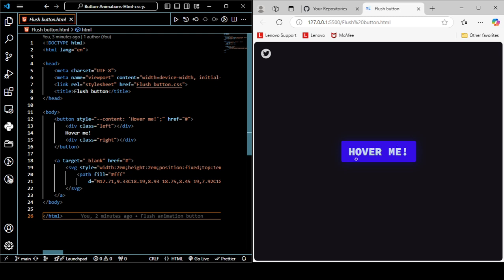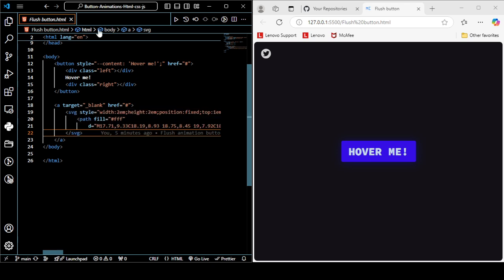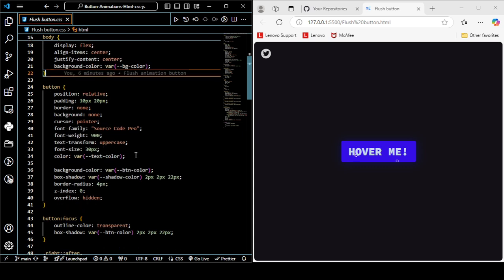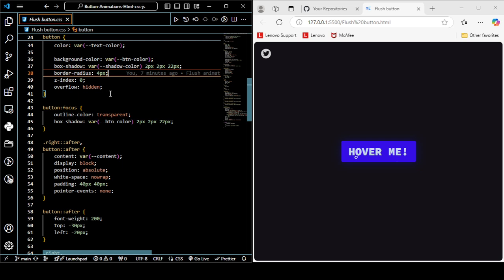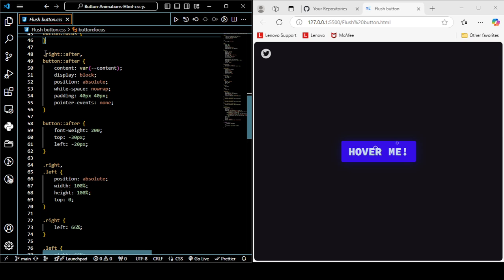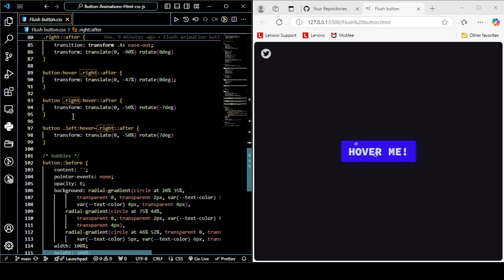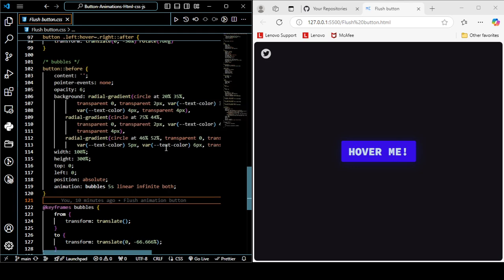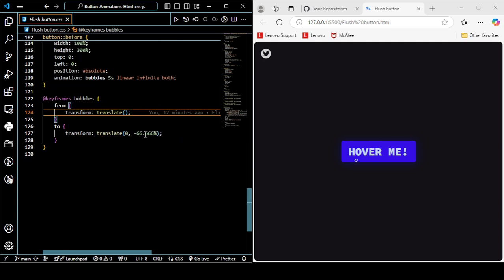Create Stunning Button Animations with HTML, CSS & JavaScript | Step-by-Step Tutorial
Learn how to create beautiful and interactive button animations using HTML, CSS, and JavaScript! In this step-by-step tutorial, we explore various techniques to make your website buttons more engaging and dynamic. Perfect for web designers and developers looking to enhance their UI/UX skills.

Chapters:

0:00 Introduction
0:45 My Other Project Overview
1:15 HTML Structure
2:40 CSS Styling Basics
3:40 Button Styling
4:56 Customizing Animation Speed and Style
7:34 Adding Bubbles Animation
9:34 Conclusion

Happy coding!